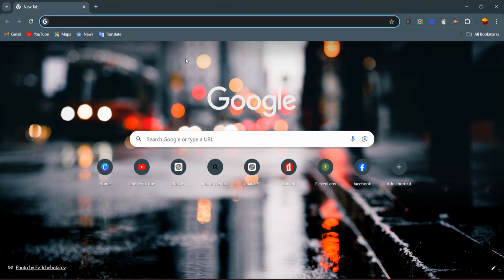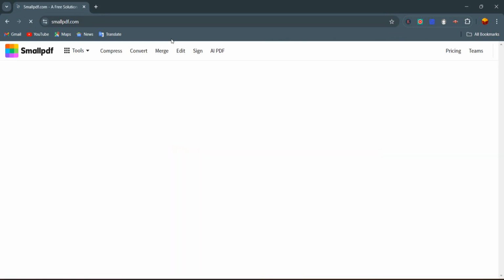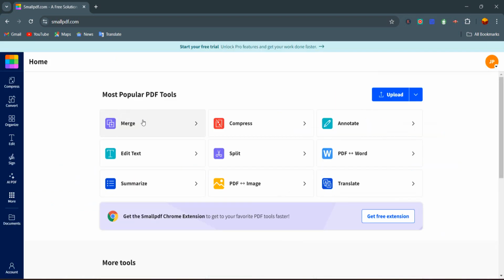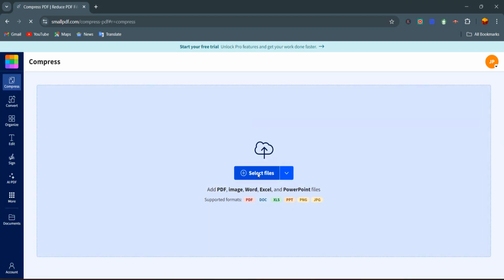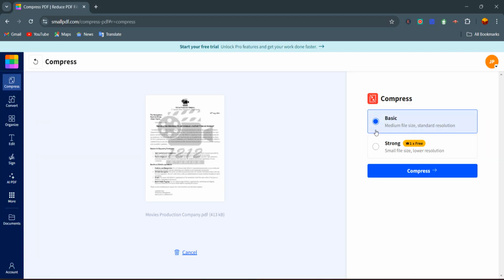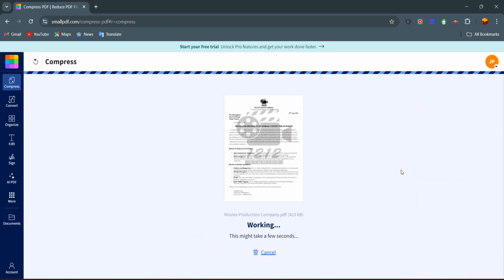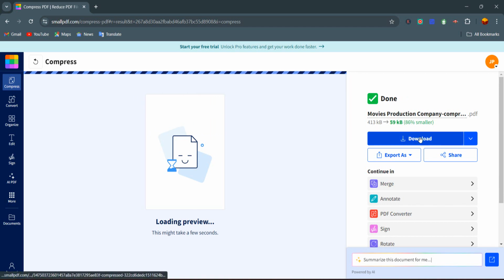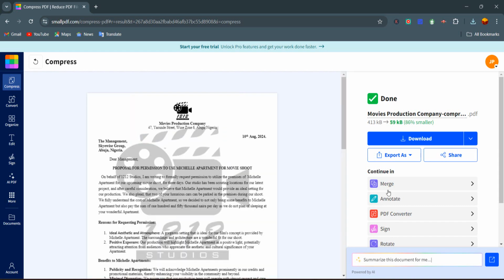How to Compress a PDF File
Want to reduce the size of your PDF file quickly and easily?  In this video, I'll show you how to compress a PDF without losing quality using free online tools and software. Whether you're looking to email a smaller file, save storage space, or upload documents faster, this step-by-step guide has you Covered